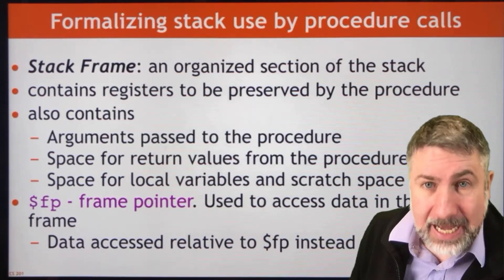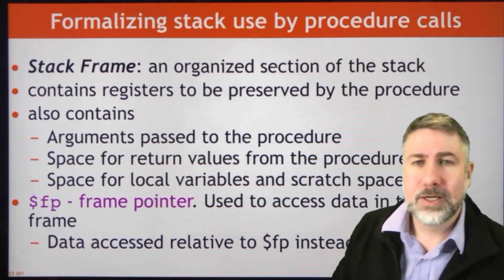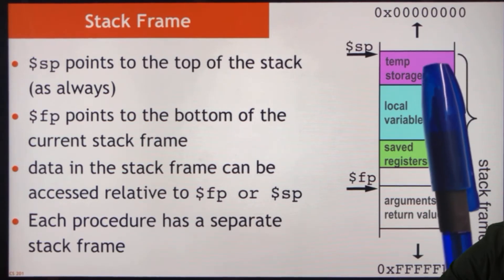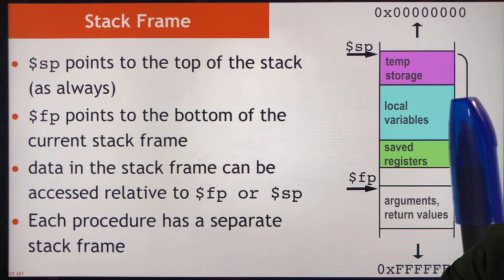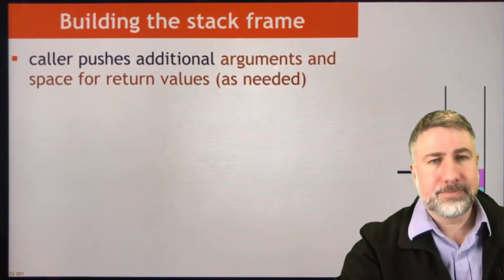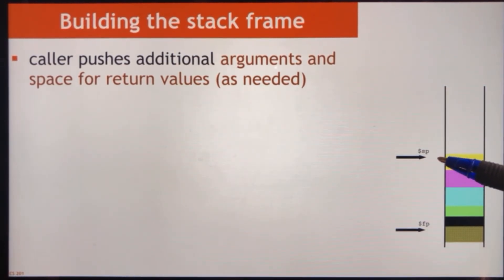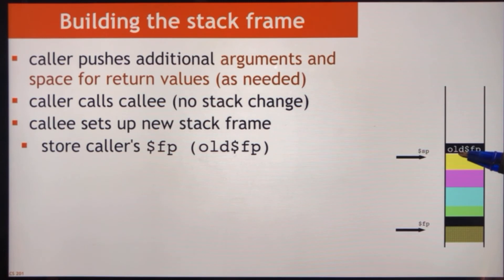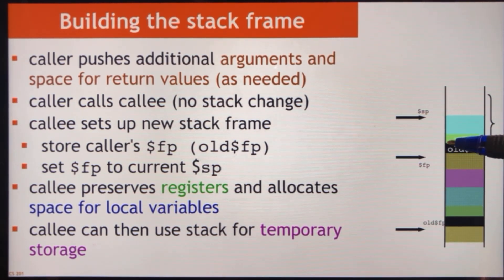Frame Pointer and the Stack Frame